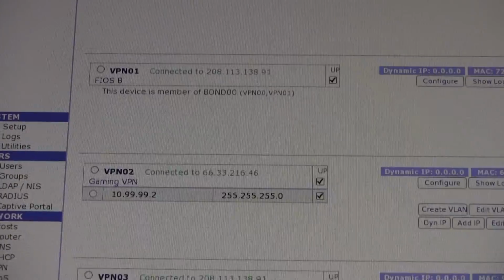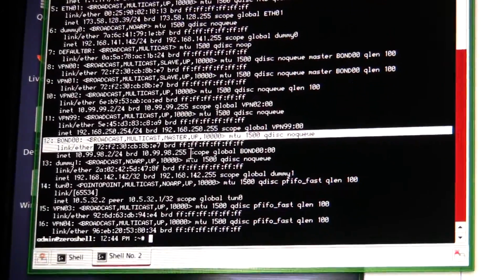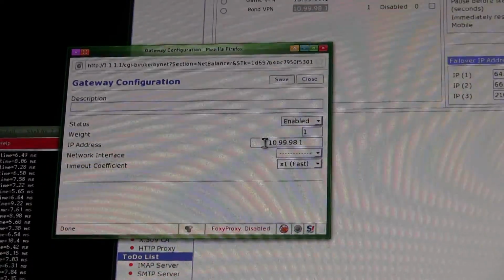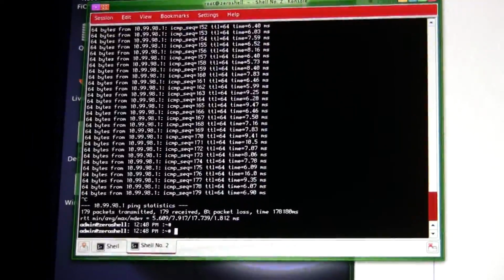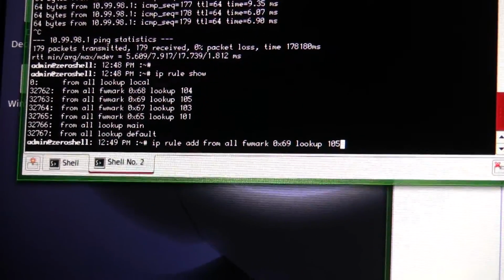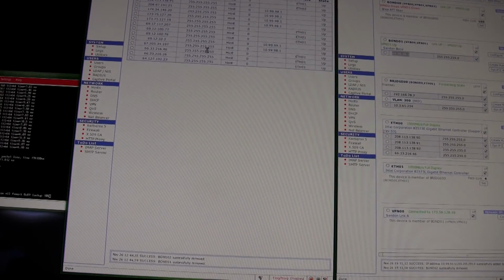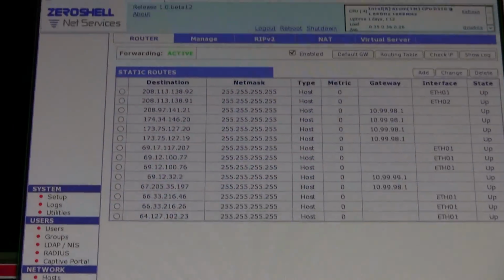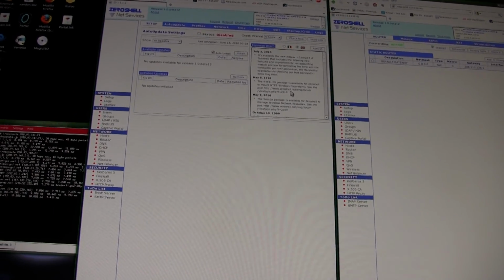Do it Yourself: Bonding Over VPN (Part 3 of 3)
A video of me describing bonding and showing a bit on how to set it up using zeroshell (zeroshell.net) Part 3.